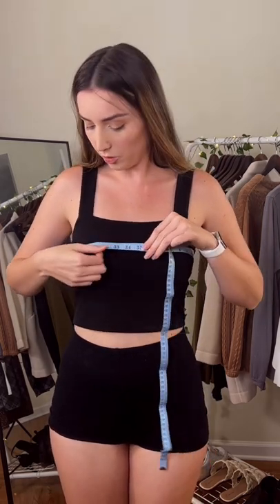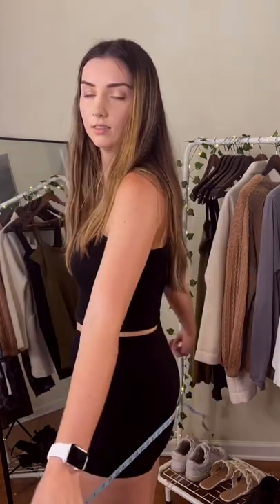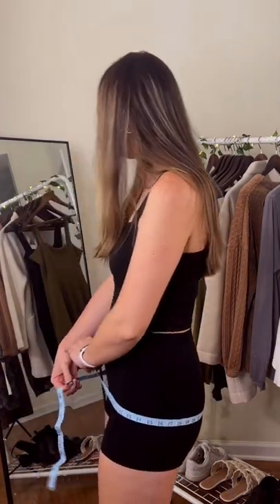Let’s measure our body types together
Let's measure our body types!

Inverted Triangle:
Shoulders are 2 in bigger than hips or bust is 4i n bigger than hips

Apple:
Waist is 2 in or more bigger than shoulders and hips

Rectangle:
Every measurement is about the same (if your waist is not 8 inches smaller than hips/shoulders you are a rectangle.

Pear:
Hips are 2 in bigger than shoulders or hips are 4 in bigger than bust.

Hourglass:
Shoulders and hips have less than 2 in difference and waist cinches in